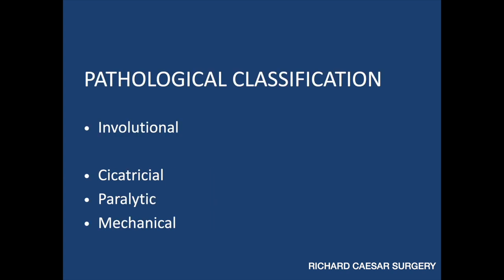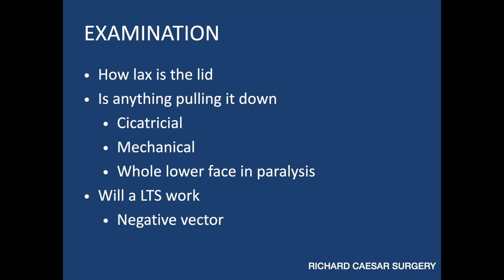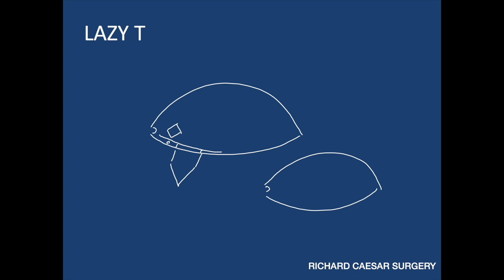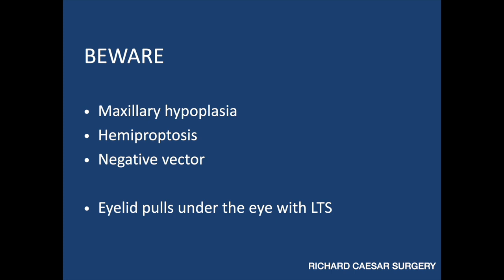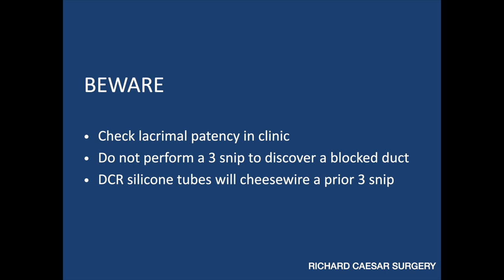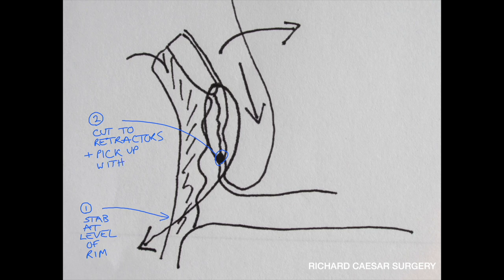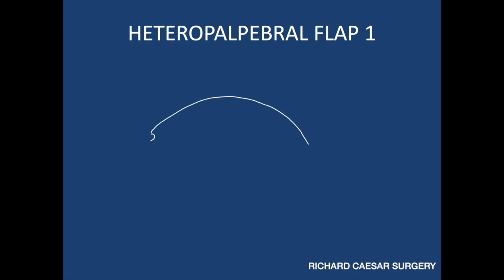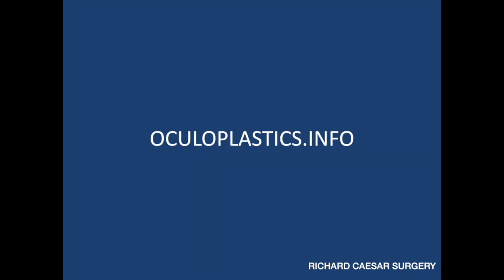Lower Eyelid Ectropion - A Practical Approach